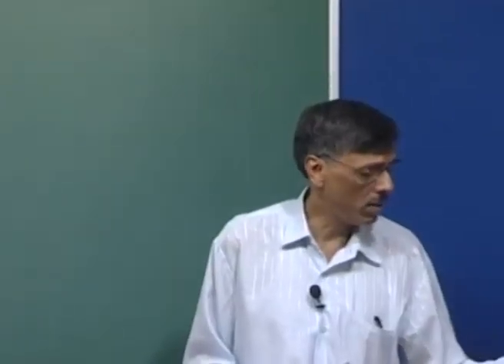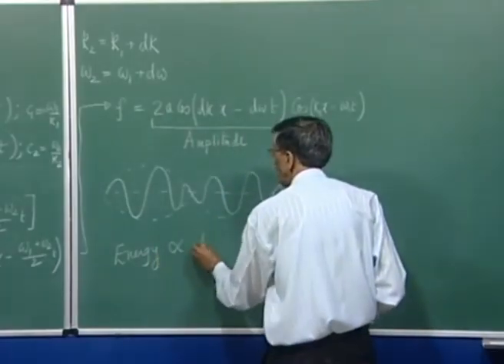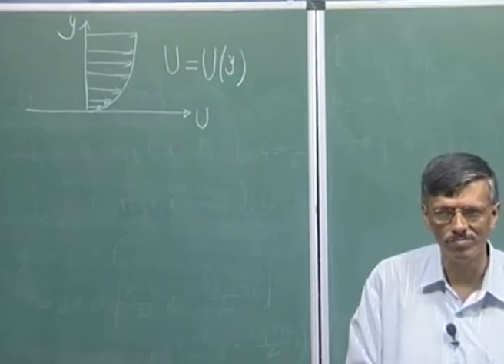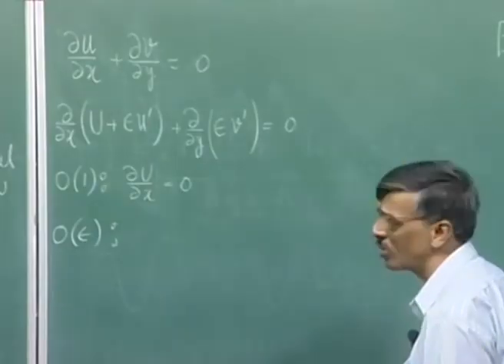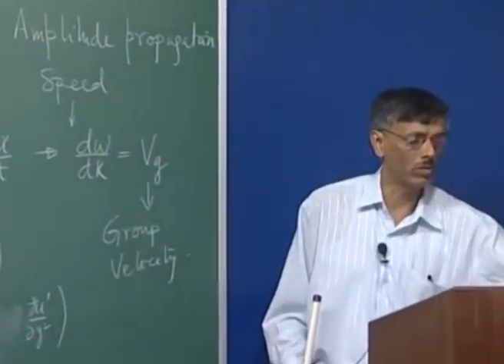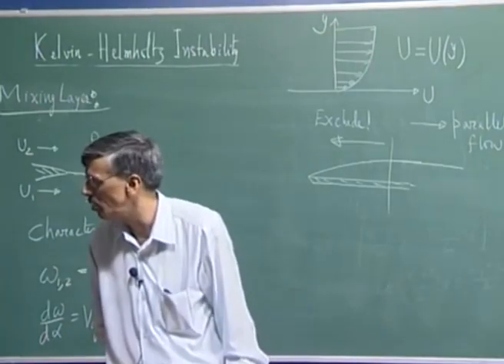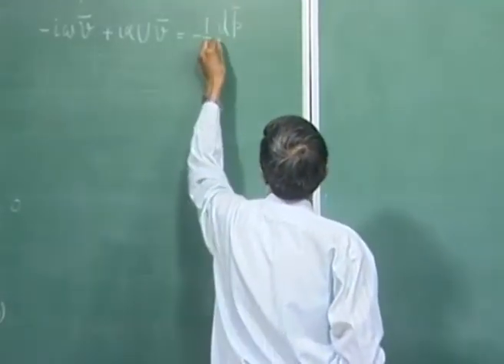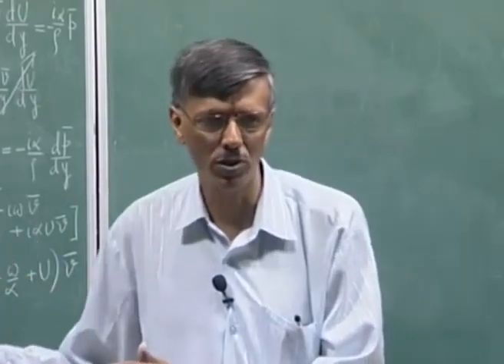Lec 06: Instability and Transition of Fluid Flows